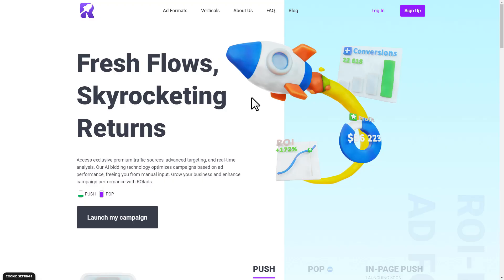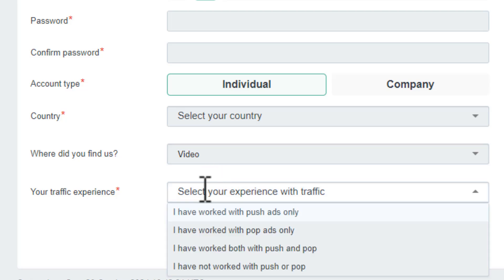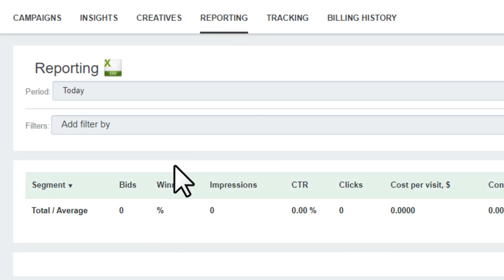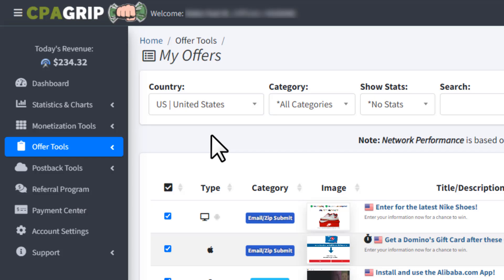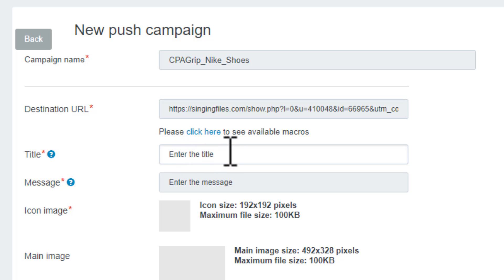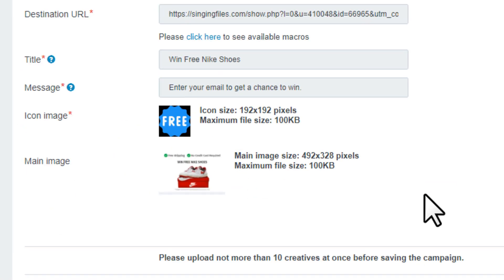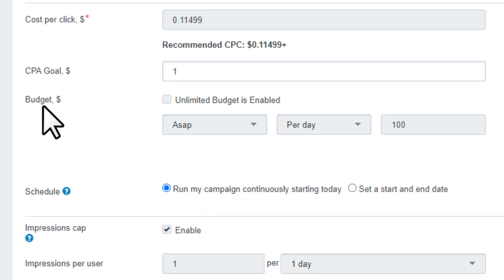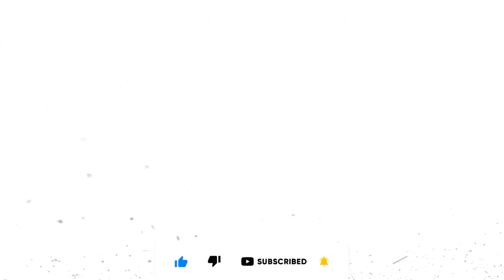【 Paid CPA Marketing with New Platform ROIAds 】- CPAGrip CPA Marketing Tutorial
In this CPA marketing tutorial, you'll learn how to do paid CPA marketing with ROIAds. You'll learn how to promote a CPAGrip offer with ROIAds by setting up a push ads campaign.